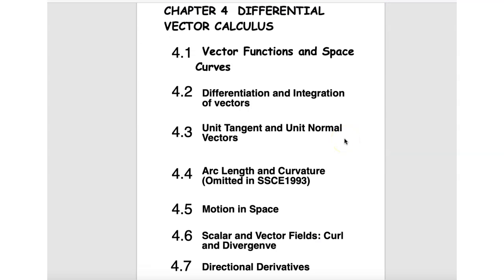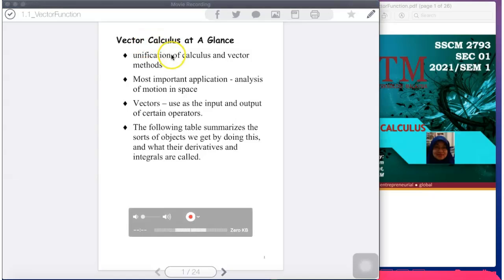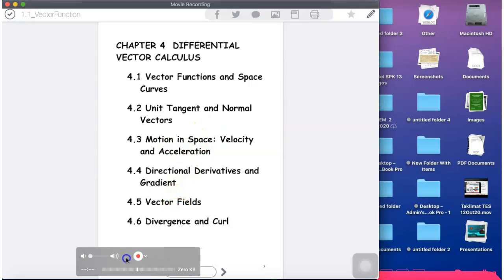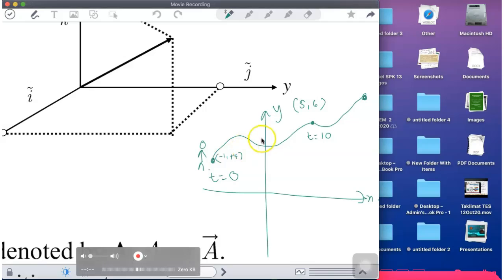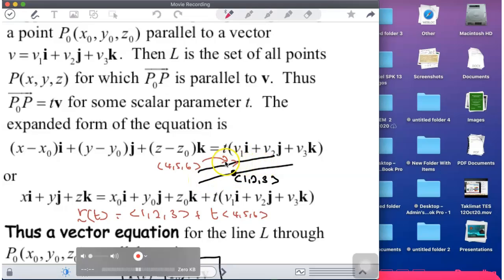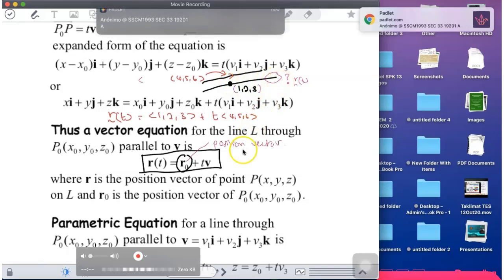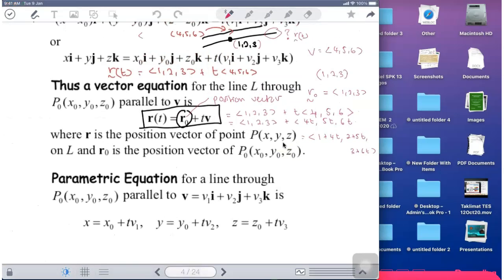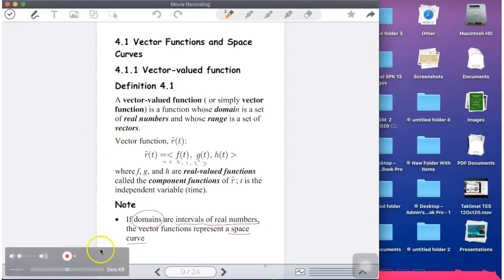Video 88 SSCE1993 INTRODUCTION TO VECTOR